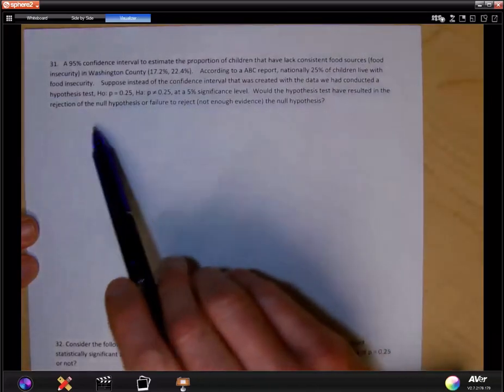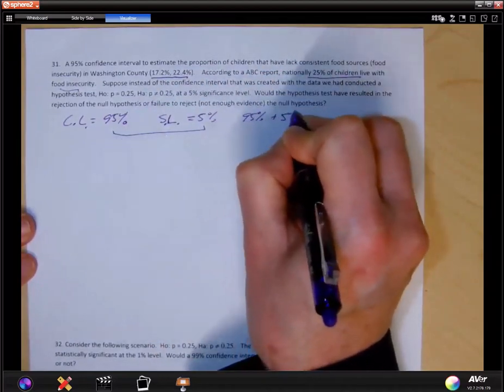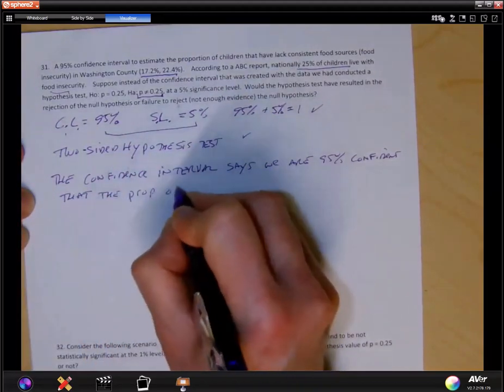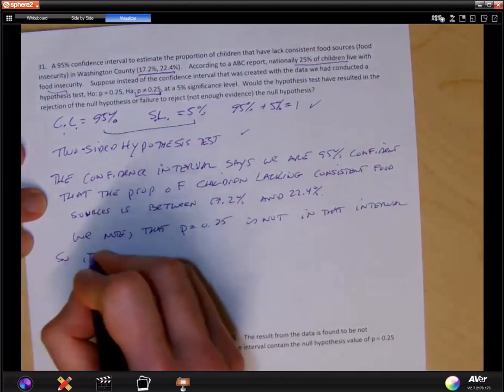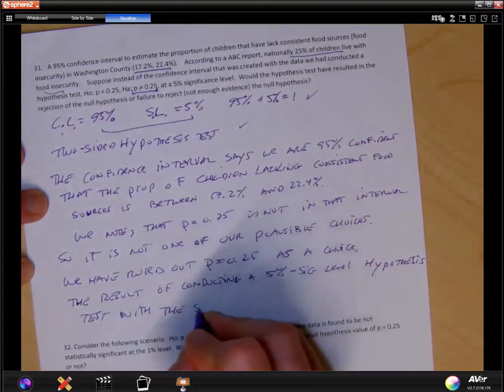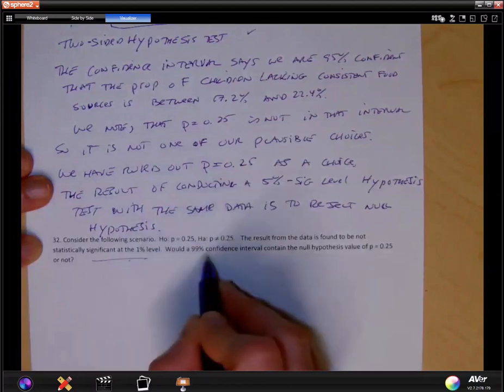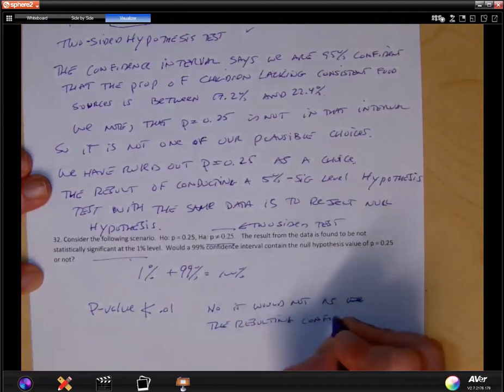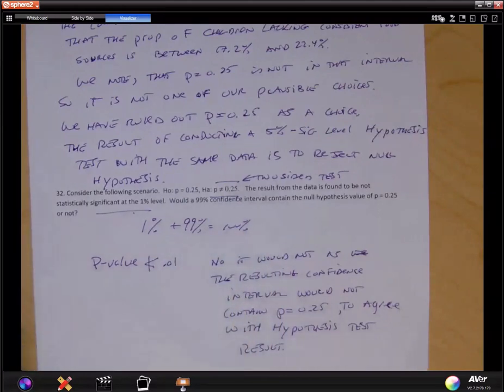Confidence Interval vs Two sided Test Example 3